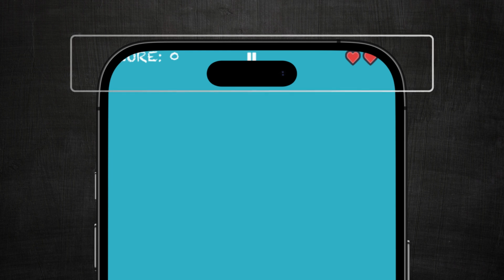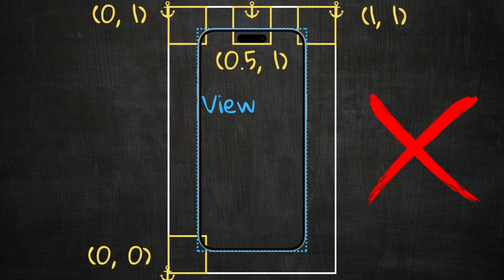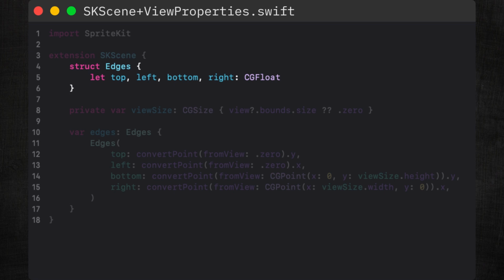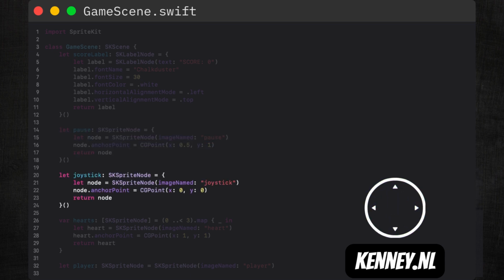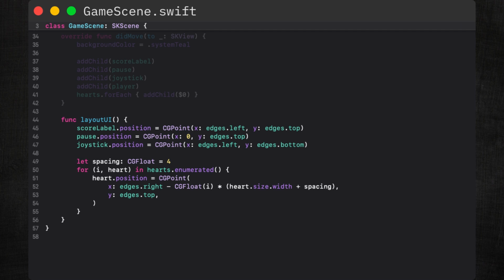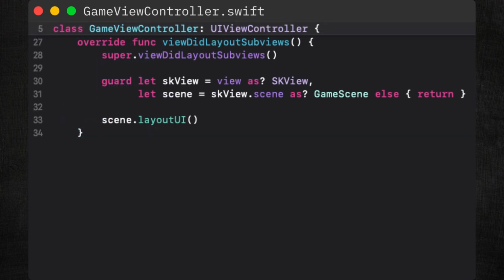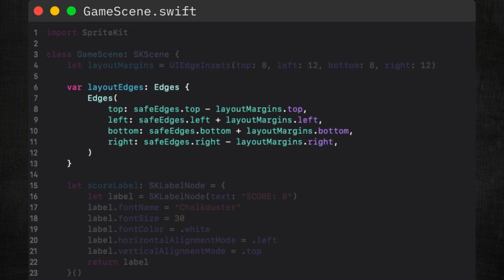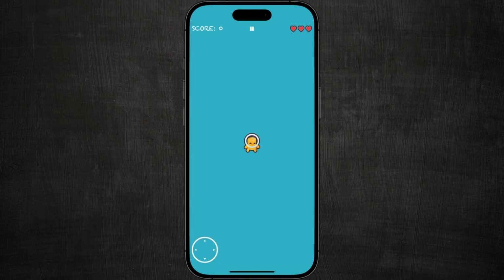No More Guesswork: Position UI Correctly in SpriteKit!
Learn how to safely place UI in SpriteKit using safe edges and custom margins, keeping everything visible on all devices.

⏱️ Timestamps:
0:00 Intro
0:14 What we’ll build
1:05 Scene vs. View
2:08 Setting up Edges
5:20 Demo: Edges and layout issues
6:07 Adding Safe Edges
7:00 Adding Custom Margins
7:55 Additional Notes
8:35 Wrap-up

🎨 Sprites by Kenney — shared under Creative Commons CC0.